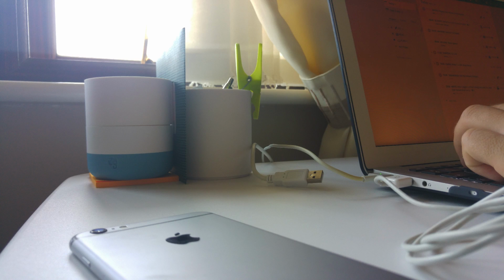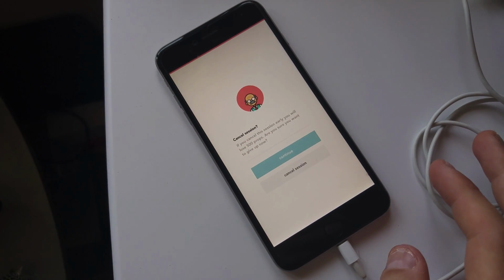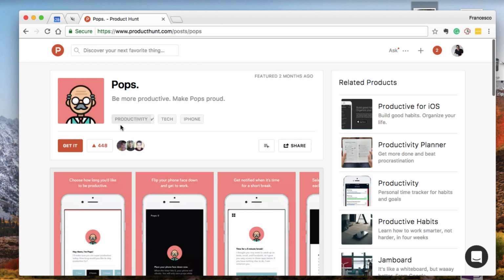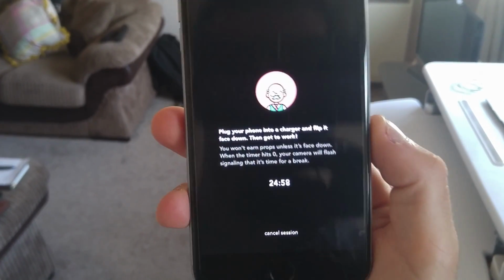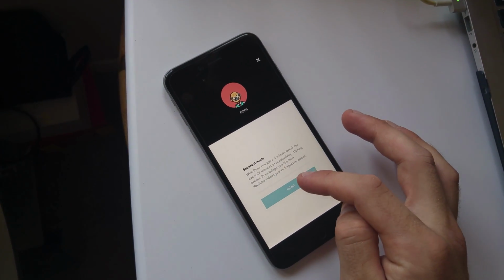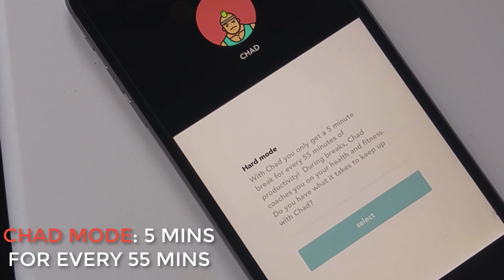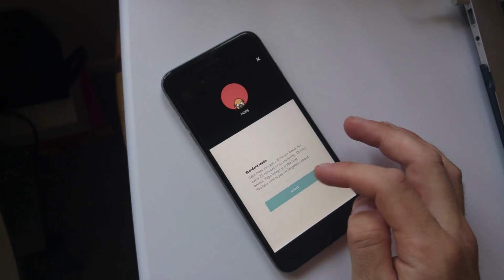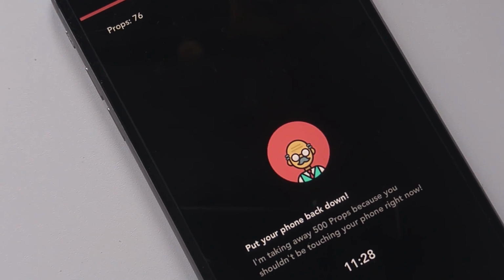Pops: A new type of Pomodoro Timer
Today's video is all about Pops, a new type of Pomodoro experience.

Pomodoro timers are classically very static. Allowing for you to track and measure how many Pomodoro timers occur in your effort to be productive. Now, when it comes to this experience, there is chance of you stopping these or forgetting about them.

Pops tries to challenge the use of Pomodoro timers and has the same thought process popular Pomodoro experiencce Forest App tries to.

Pops is a fresh way to use Pomodoro timers as more incentivised productivity. The app will appeal to students, freelancers and much more look for a way to hide their phone from their day to day routines.

// MUSIC USED
●DJ Quads – My Duties
●Follow DJ Quads TFLM & North 85

Hello. I'm Francesco! Remote-working marketer by day, Productivity app reviewing YouTuber by night. Based in the UK. Enthusiastic about technology!